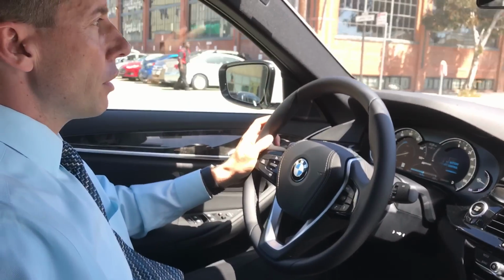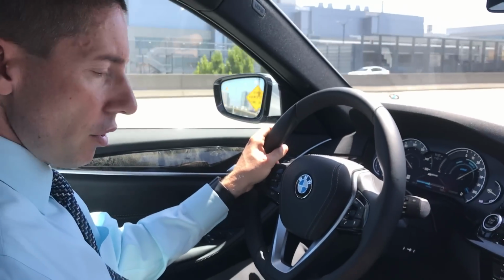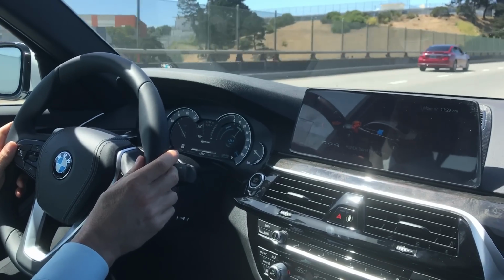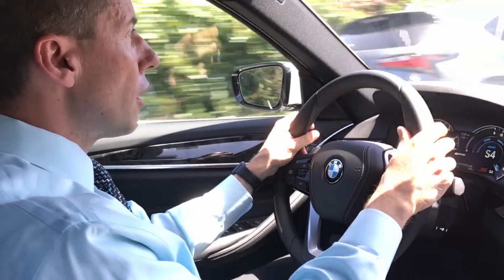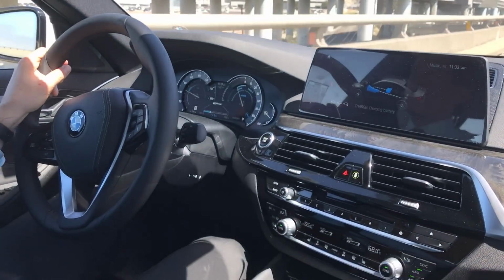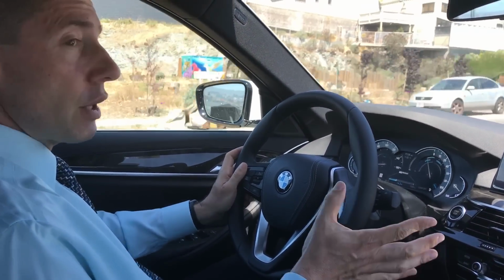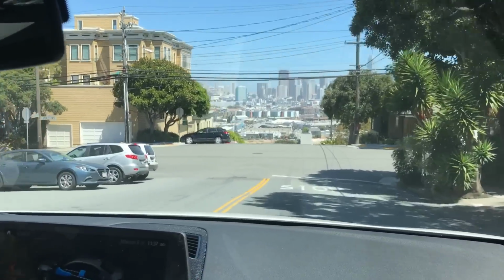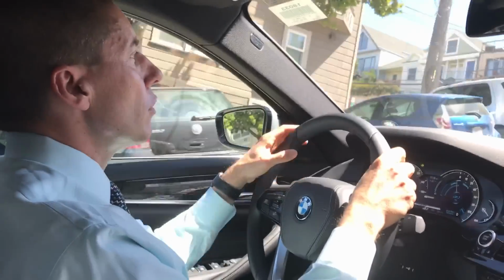2018 BMW 530e (Plug-in Hybrid) test-drive